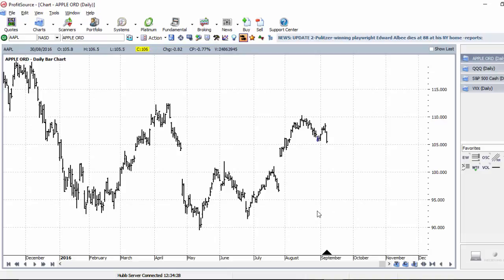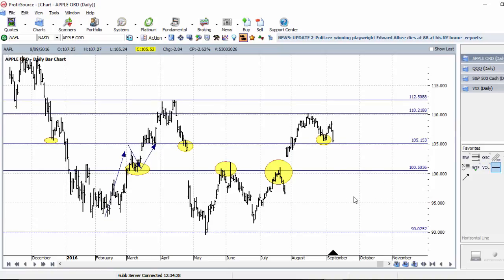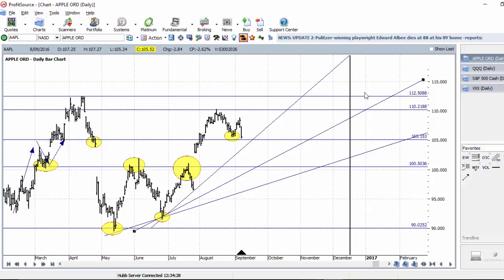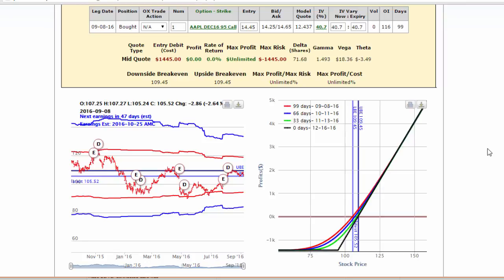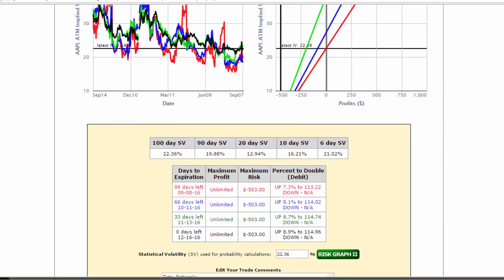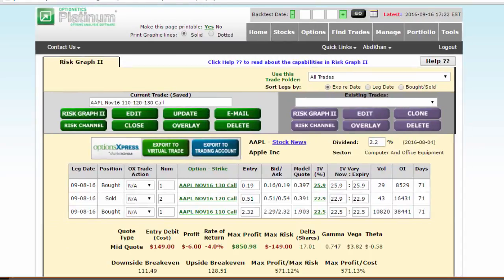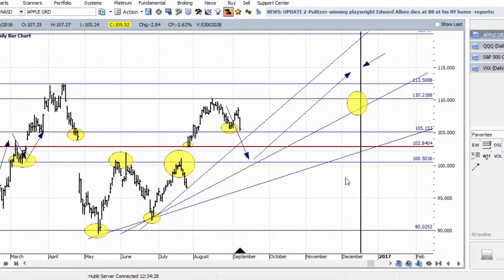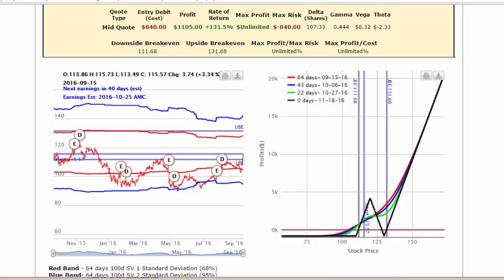How To Trade Aaple Stock Using Stock Options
How I Traded Aaple Stock Using Stock Options to Generate a 100% ROI in just a few days. In this video, I discuss my technical analysis and walk you through how I construct a trade using stock options.